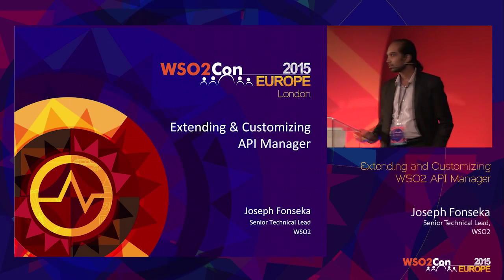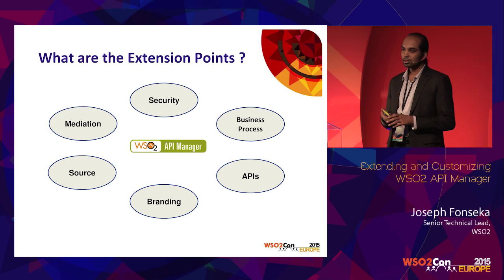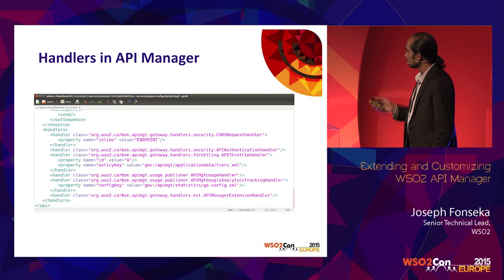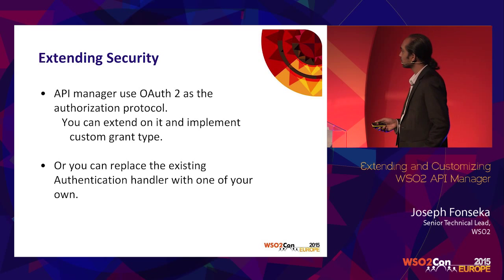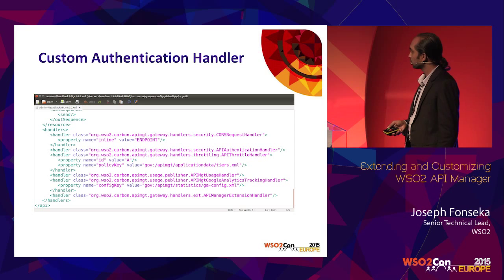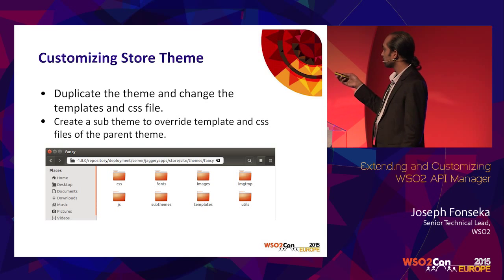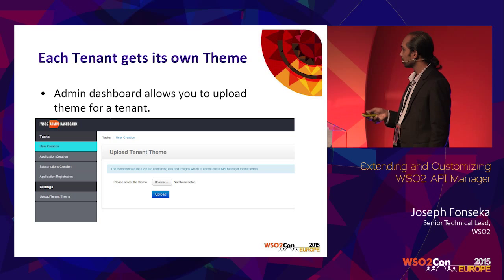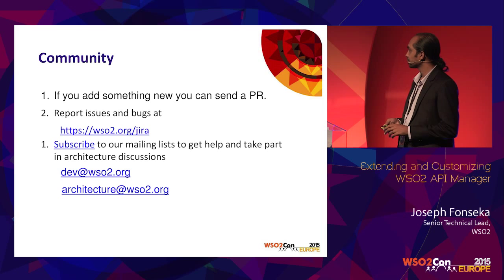WSO2Con EU 2015 : API Management Strategies and Best Practices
Joseph Fonseka, Senior Technical Lead at WSO2, presented his speech on " API Management Strategies and Best Practices" at WSO2Con Europe 2015 on 02nd of June in London.